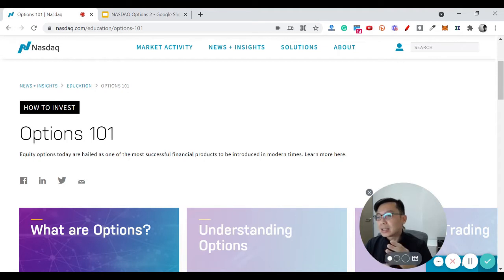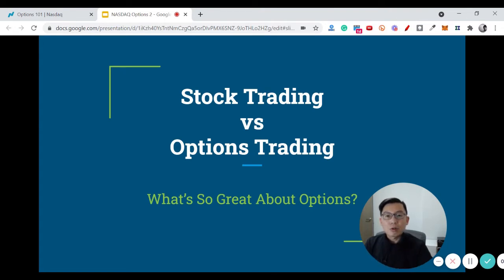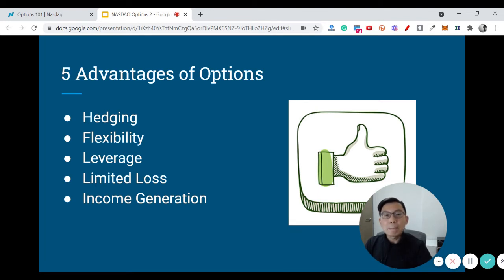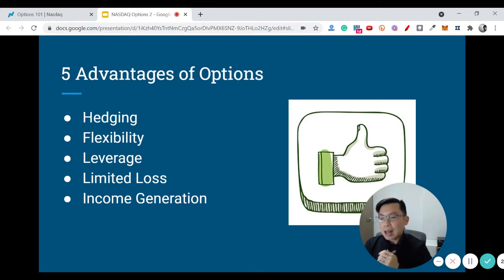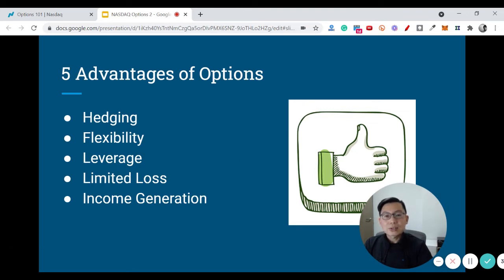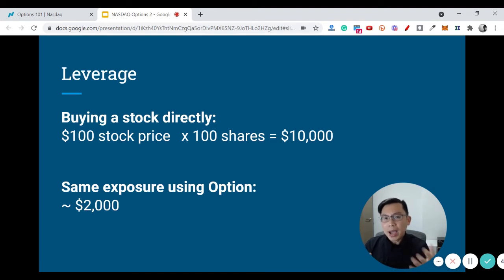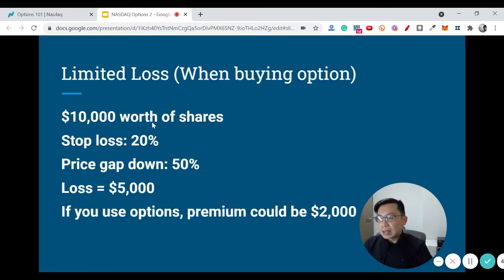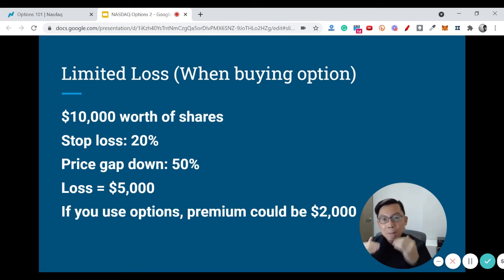Stock Trading vs Options Trading - What's So Great About Options?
You can trade a stock directly, or you can use options to express the trade. Options provide the versatility to tailor your position to your situation. In this video, we'll break down the advantages and disadvantages between stocks and options trading.

Connect further with us!

This video is made in collaboration with NASDAQ